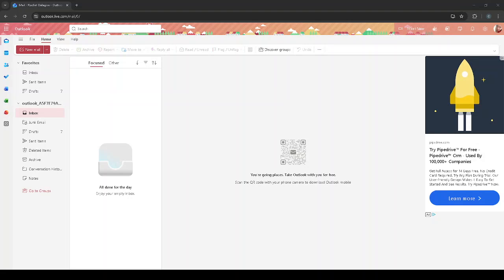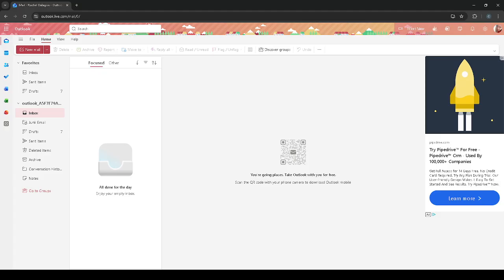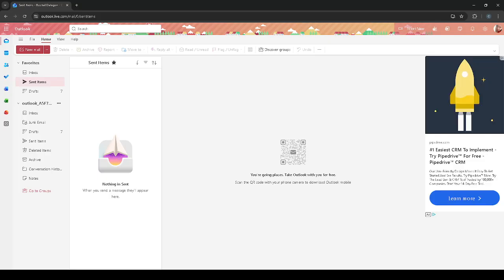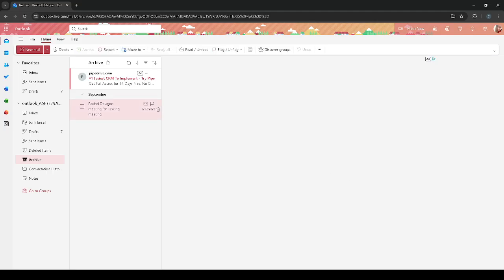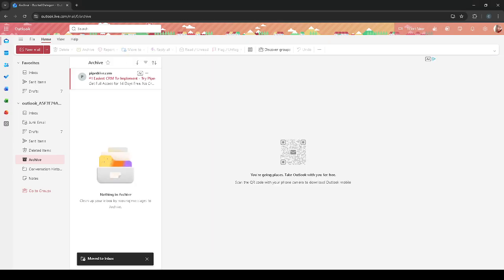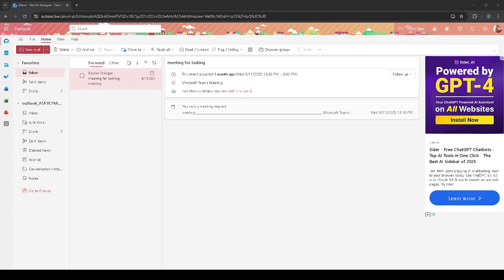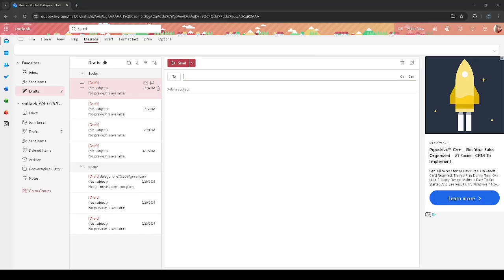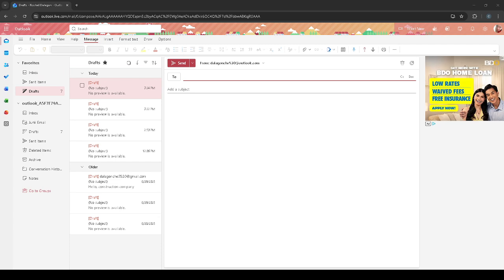How To Resend Email In Microsoft Outlook Fast 2025 Guide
Learn how to resend emails in Microsoft Outlook quickly and efficiently in 2025! This easy-to-follow guide shows you how to resend messages, edit them before sending, and ensure your emails reach the right recipients without hassle. Perfect for professionals, students, and anyone managing busy inboxes, this tutorial helps you save time, reduce errors, and stay on top of communication. Discover tips and tricks to streamline your email workflow, manage follow-ups, and make Outlook your ultimate messaging tool.